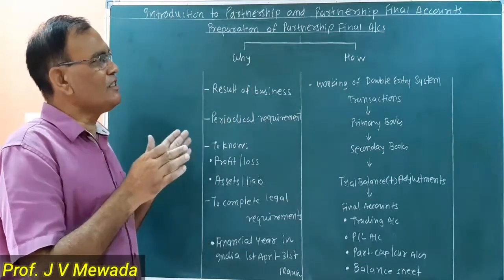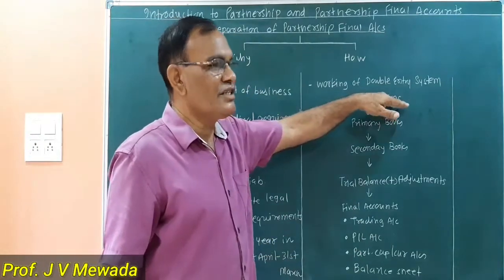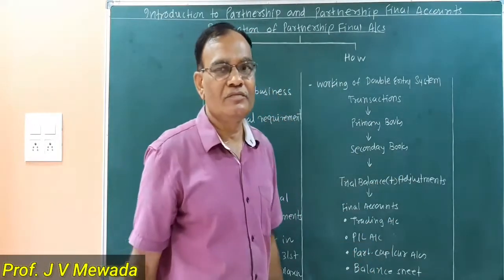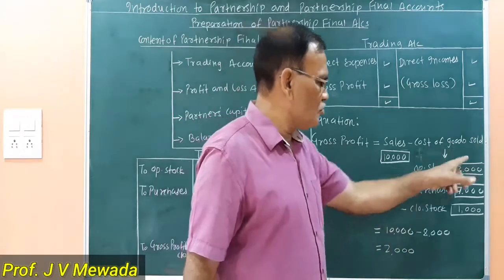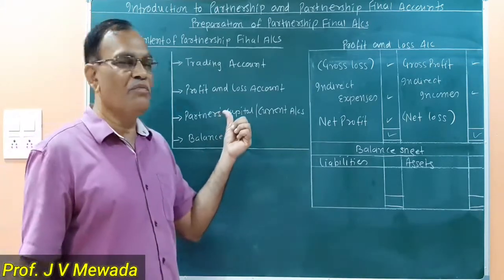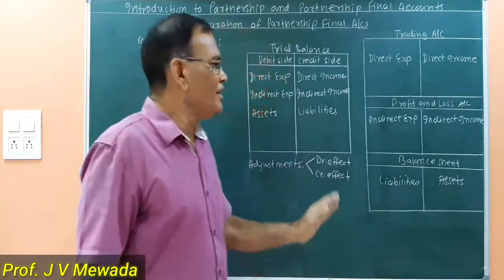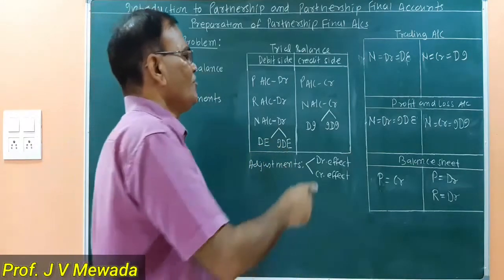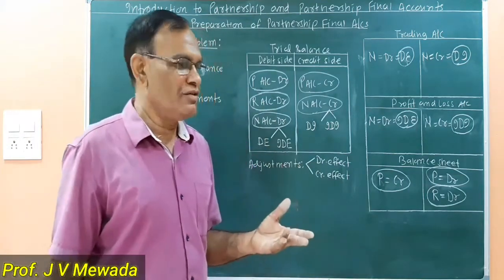Partnership final accounts - Preperation of partnership final accounts (Lecture - 3)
By Prof. J V Mewada

This video is about 1st topic of Book keeping and accountancy for STD-Xll Maharashtra state board according to new syllabus.

Concepts covered in this lecture :
Preparation of partnership final accounts
1. Why final accounts are prepared ?
2. How final accounts are prepared?
3. Contents of partnership final accounts.

Link for :
》Partnership final accounts - Format of partnership final accounts (Lecture - 4)

Link for :
Partnership final accounts - Adjustments of partnership final accounts(Lecture - 5)

If you have understood this lecture then share it with your friends and if you have any doubts in this concept then you can ask it in the comment section below⬇️

Don't forget to press the notifications icon so you can get all the notifications of my upcoming videos.